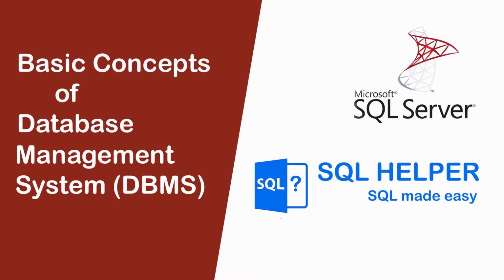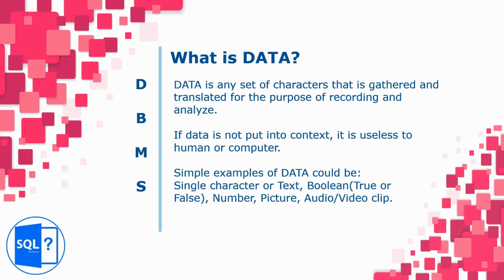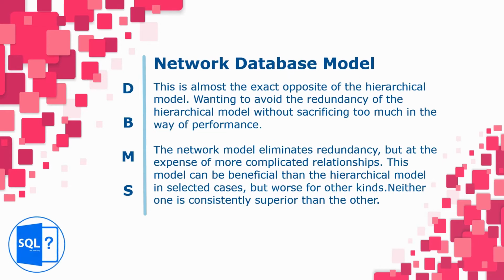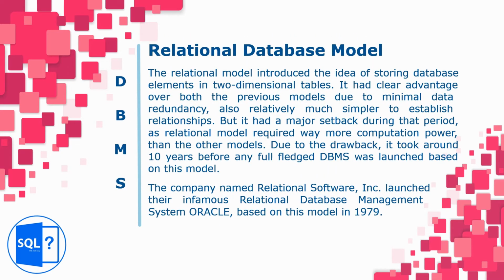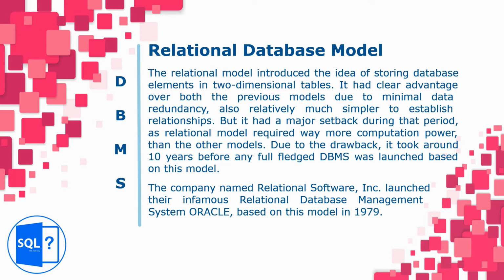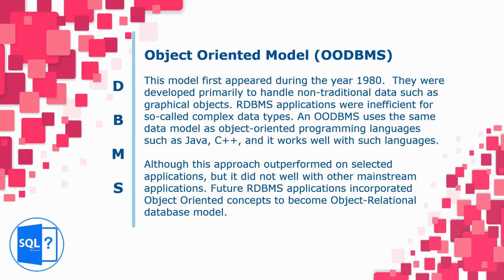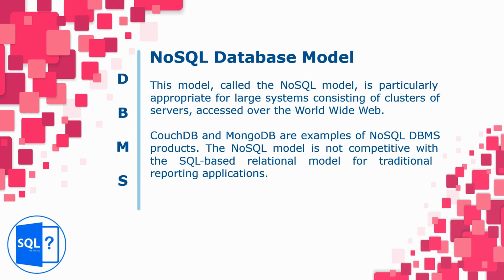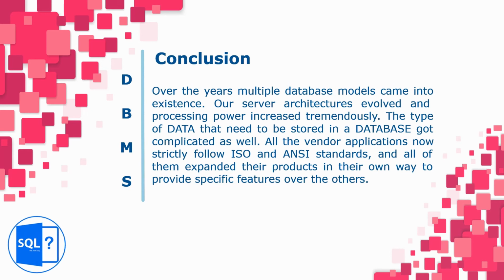What is DBMS | Databas Management System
Learn what is Database Management System and what are the few popular database models.

Before you continue with learning any database you should have a basic knowledge about the database, how data is stored in a database, and how it evolved over the years. This video will help you
to understand the concept of the Database Management System, what are the popular DBMS models, and short history of how DBMS evolved over the years.